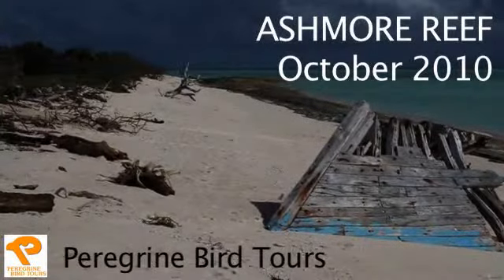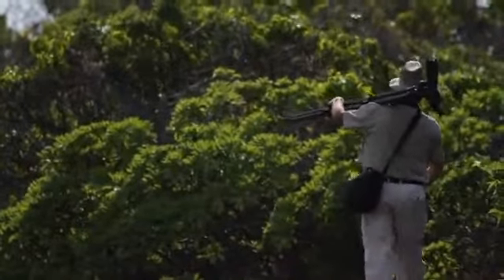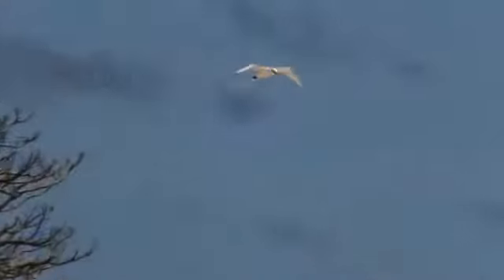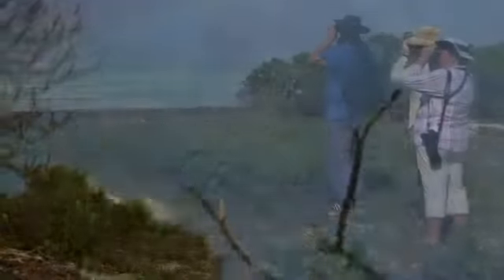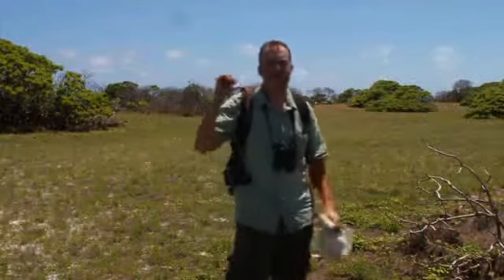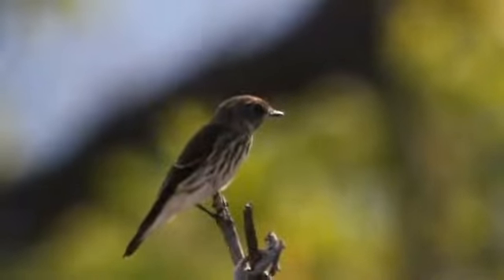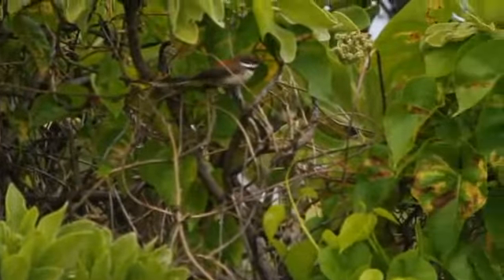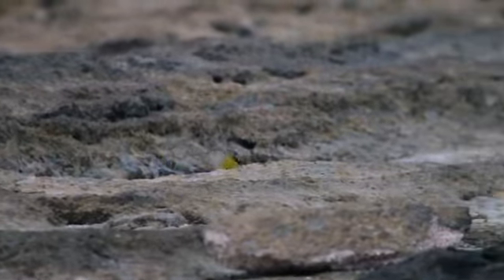Ashmore Reef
The northwest shelf of Australia is one of the best places in the world to go and see seabirds, sea snakes, turtles, whales and dolphins. On top of that, the world class Ashmore Reef National Nature Reserve is a huge rare migrant trap for birds that overshoot the Asian continent. In all these respects, this years trip with Peregrine Bird Tours was one of the best ever.Read more...